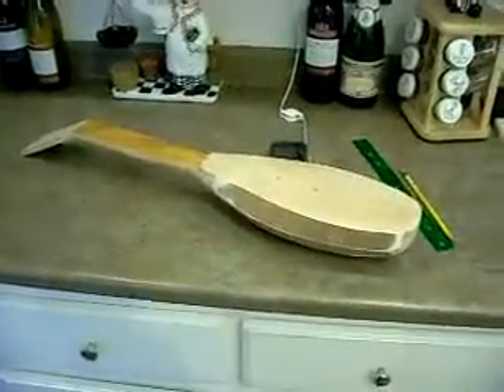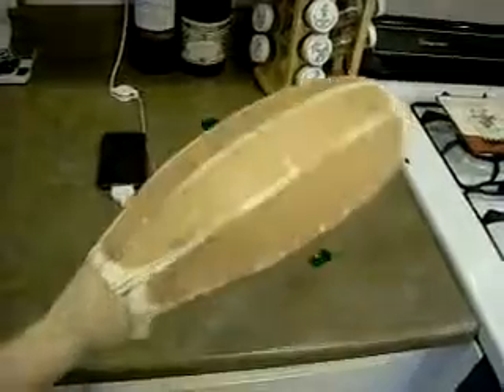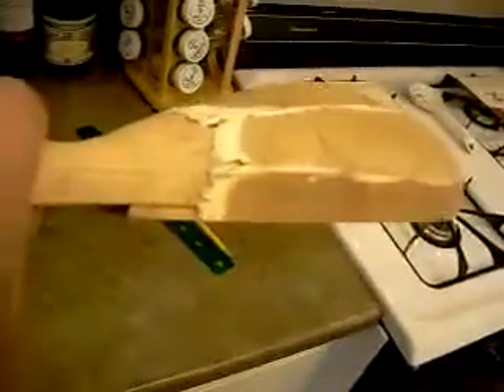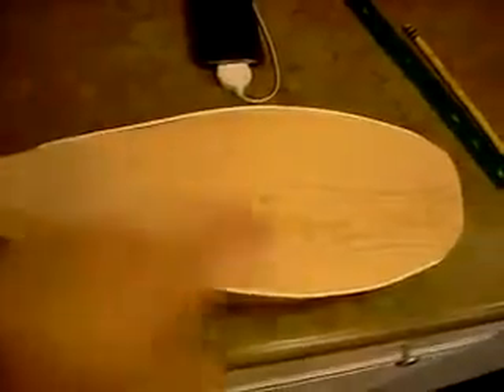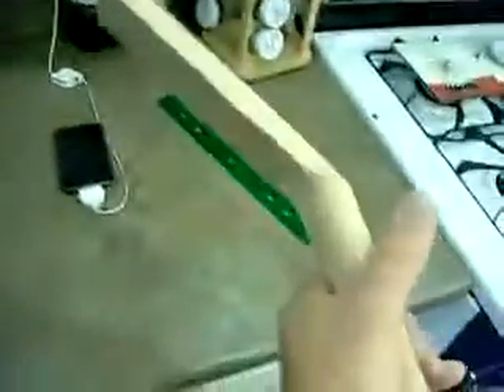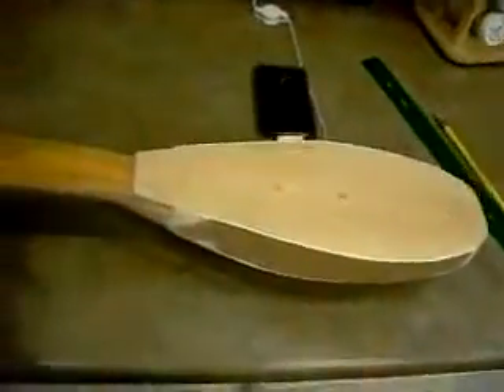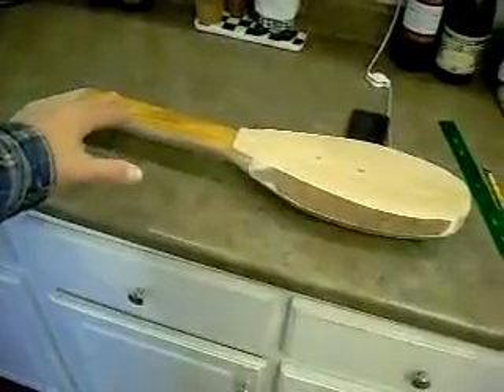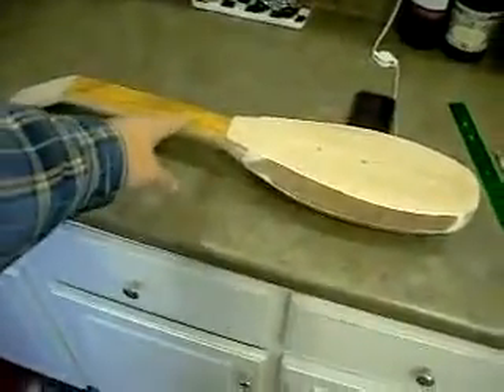Lute like Musical instrument1557